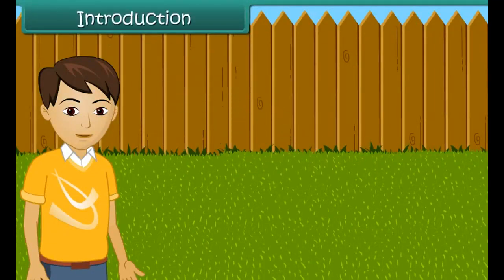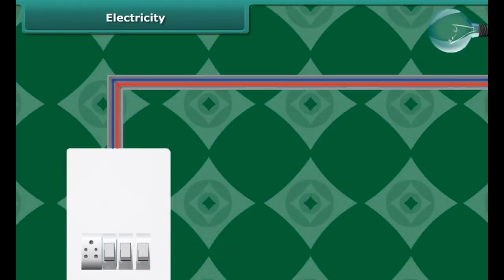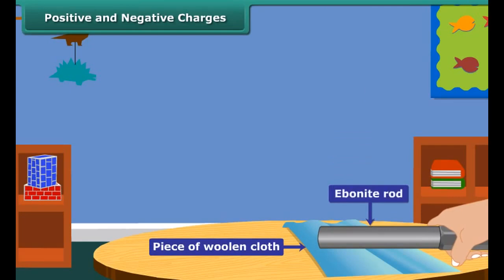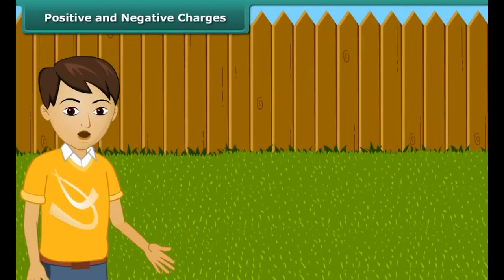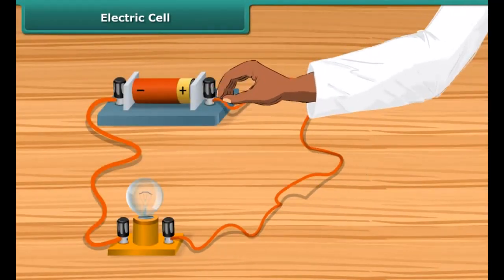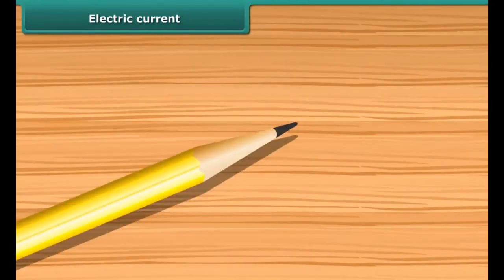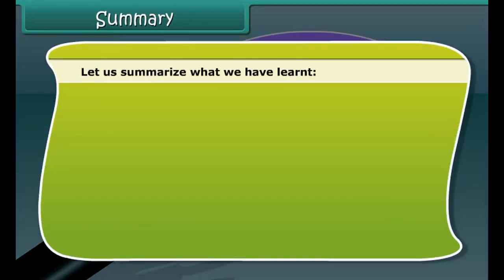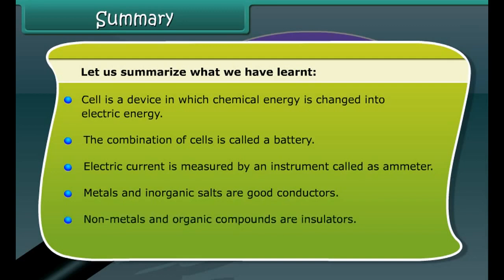class 6 science eng electricity cell electriccell @Electric Cell